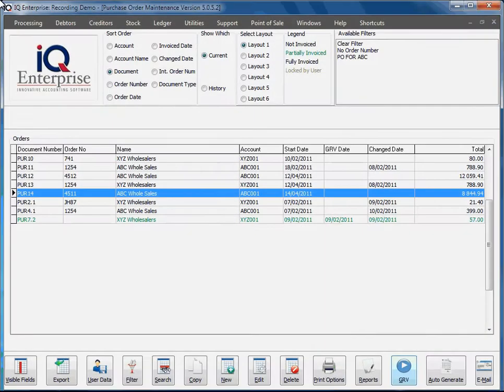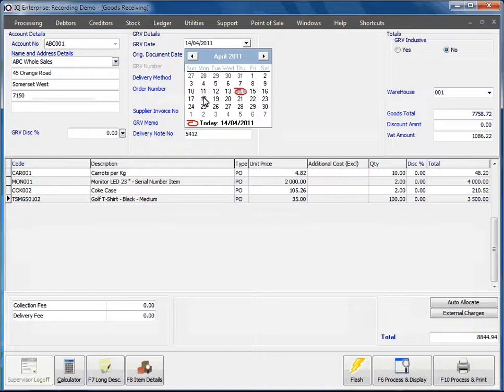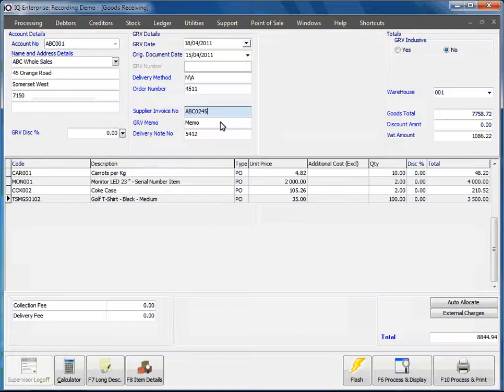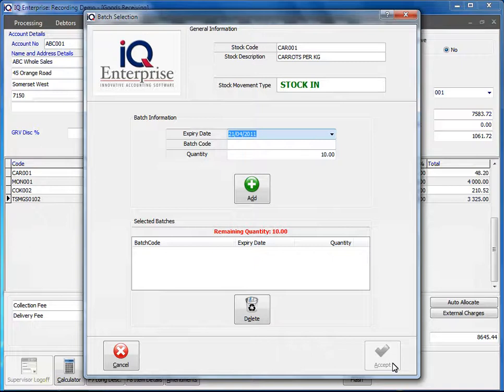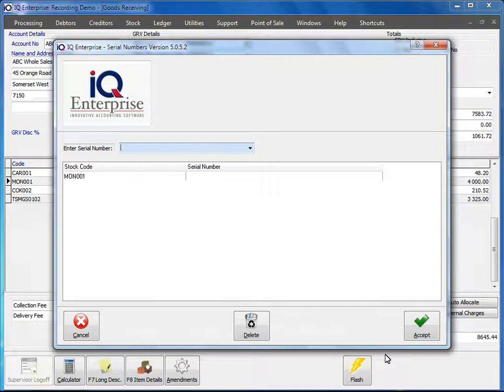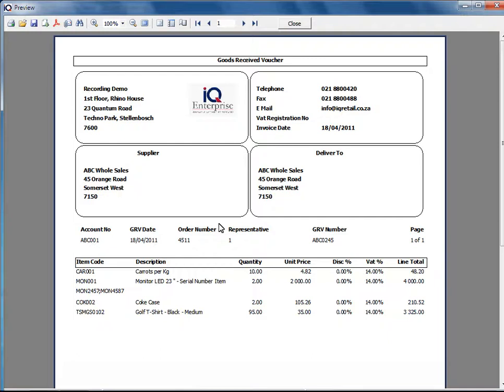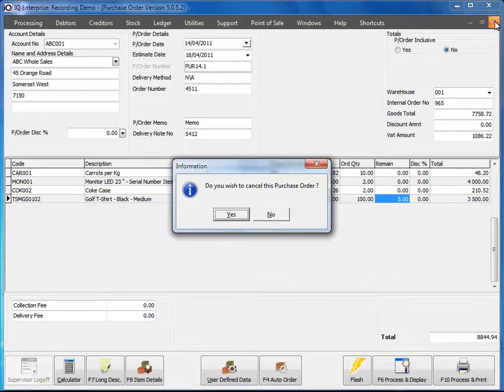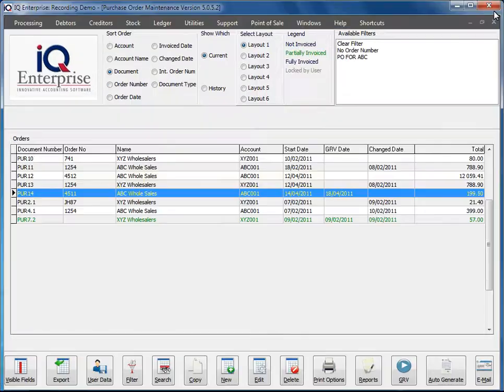Processing Purchase Orders 15 GRV